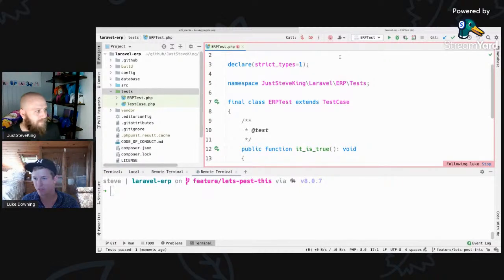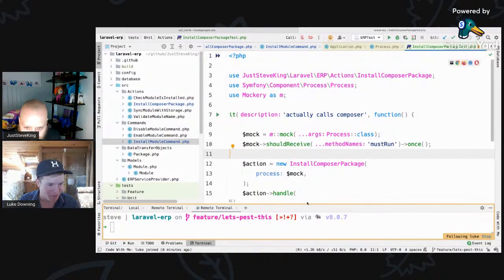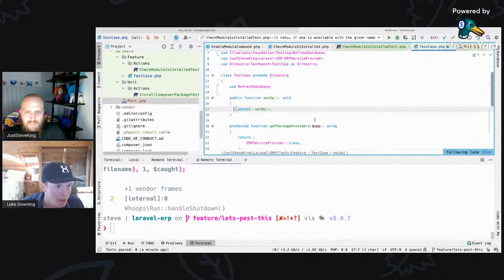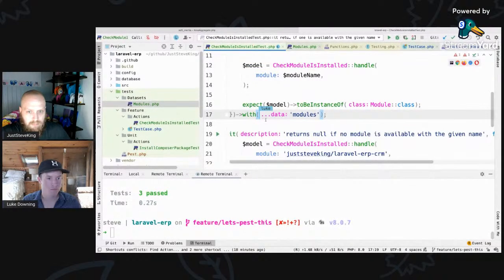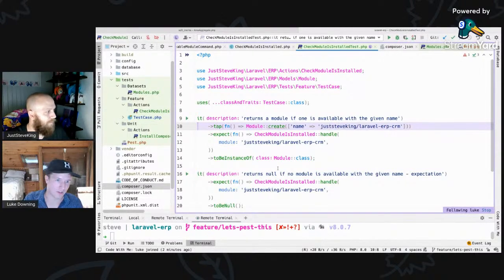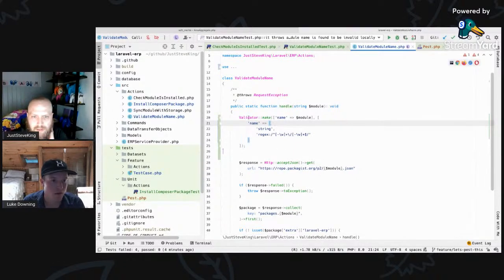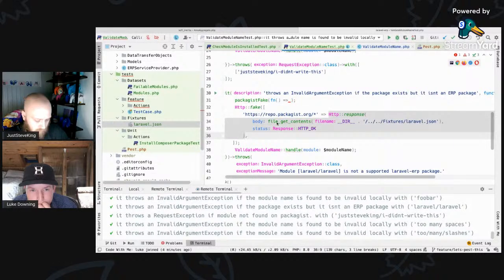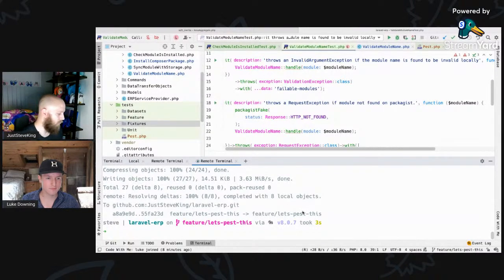Let's build a CRM/ERM system in Laravel, with special guest Luke Downing - Episode 3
In this stream we are joined by pestPHP extraudinare Luke Downing, where we will be starting to test our ERP packages - you guessed it, using pestPHP!